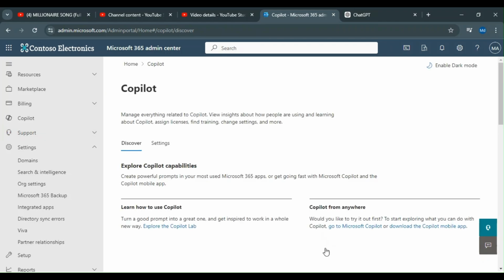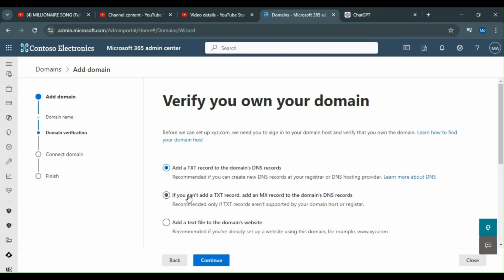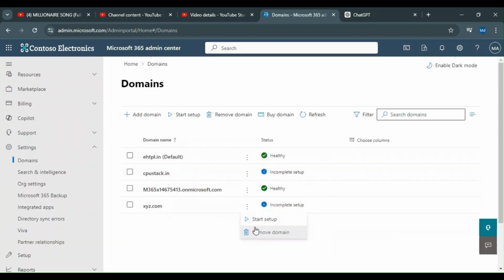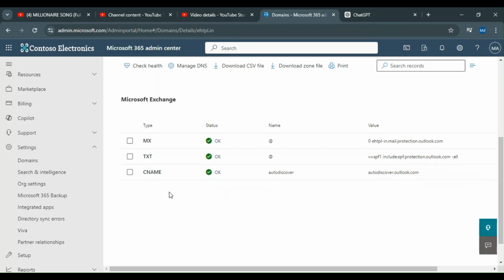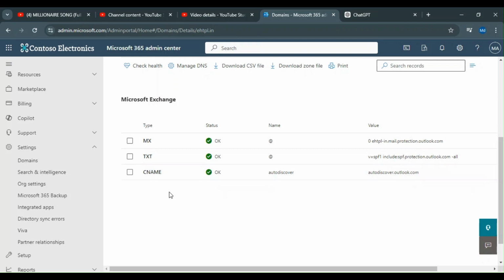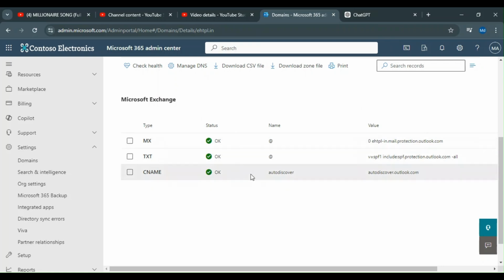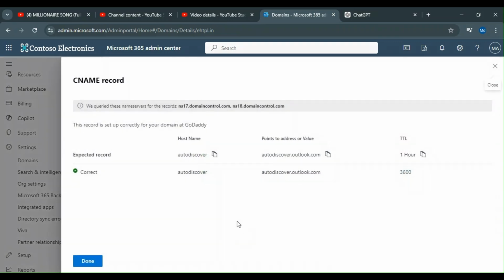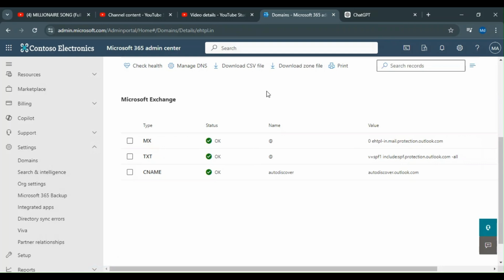Add Custom domain in M365 portal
Want to personalize your Microsoft 365 experience with your own custom domain? This video provides a clear, step-by-step guide on how to add and configure a custom domain in the Microsoft 365 portal. Perfect for IT admins and business owners looking to enhance their brand presence and streamline email management.

In This Video, You'll Learn:

Accessing the Microsoft 365 Admin Center
Adding your custom domain
Verifying domain ownership
Configuring DNS records for email and other services
Timestamps: 0:00 - Introduction 1:15 - Accessing the Admin Center 2:00 - Adding Your Custom Domain 4:00 - Verifying Domain Ownership 6:30 - Configuring DNS Records 8:00 - Common Troubleshooting Tips 10:00 - Conclusion

Helpful Links:

Add a Domain in Microsoft 365
Microsoft 365 DNS Records